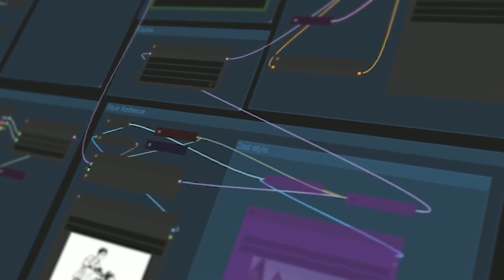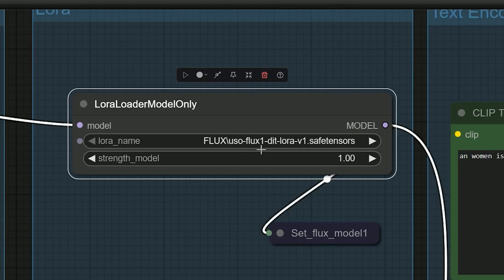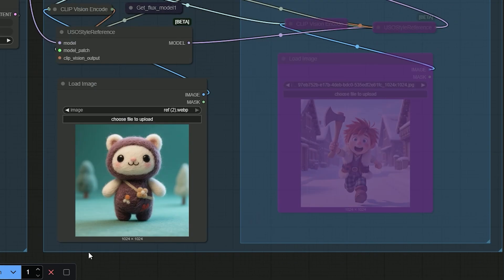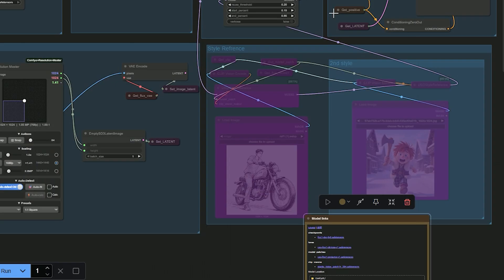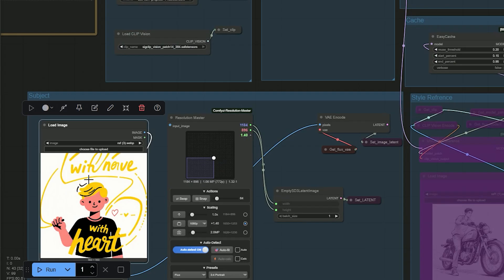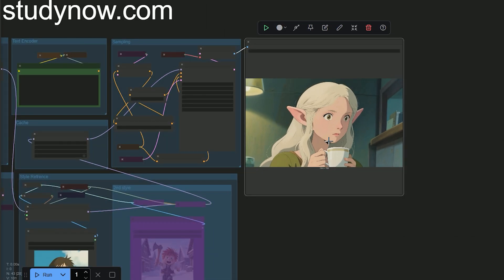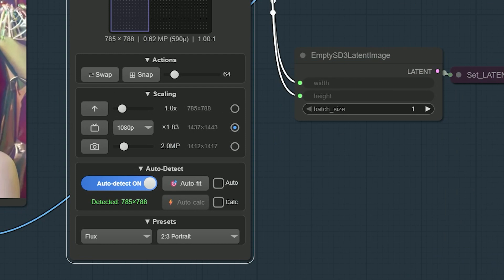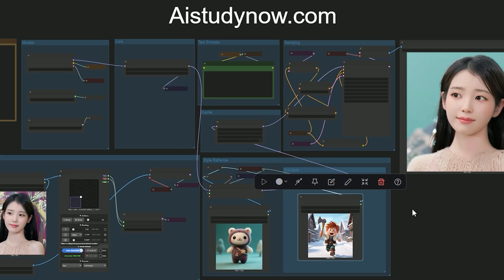USO (New IP-Adapter Flux) ComfyUI Workflow: Image Style Transfer, Same Face, Full Demos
Quick demo of the USO Lora (New IP-Adapter Flux) by bytedance research ComfyUI Workflow with FLUX where I copy style from a reference image and keep the same face across looks]
In this video, you'll learn:
• how I set up the files and the LoRA so style transfer from image just works
• how I lock the subject face while swapping styles in ComfyUI
• what guidance settings and sizes gave me fast, clean results

Here’s what actually happened. I wired the USO ComfyUI Workflow, dropped in a style image, and the model picked up the look right away. Same prompt, new vibe. Then I added a subject image so the face stays the same when I move from manga lines to a wool texture or a Ghibli look. Let’s be real, I didn’t expect this part to be so quick. With FLUX and the USO LoRA, it worked better than I thought. If you’re on smaller VRAM, keep the sizes modest and it still feels snappy. I’ll show the exact nodes I used, the guidance band that behaved for me, and a couple of easy fixes when the style looks weak. Anyway, if you’re searching for a solid FLUX ComfyUI workflow, this should save you some testing time.